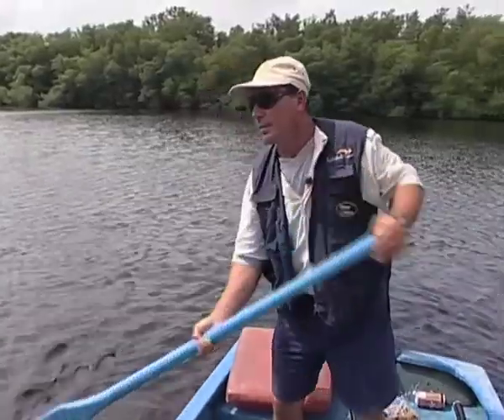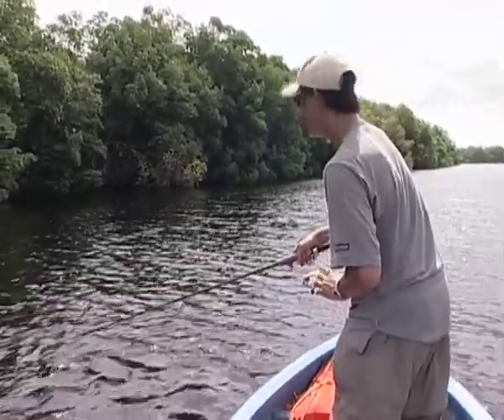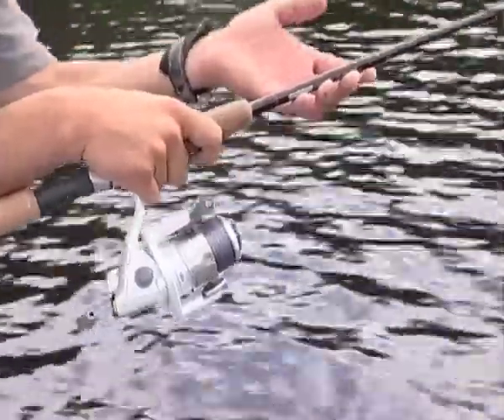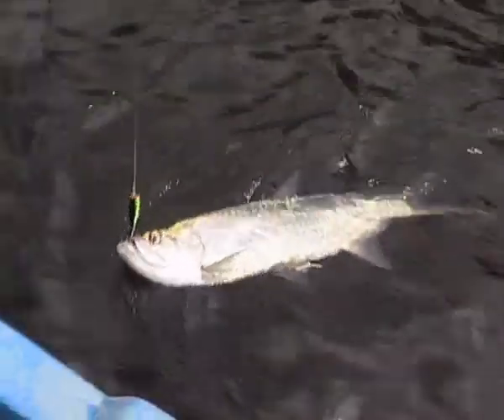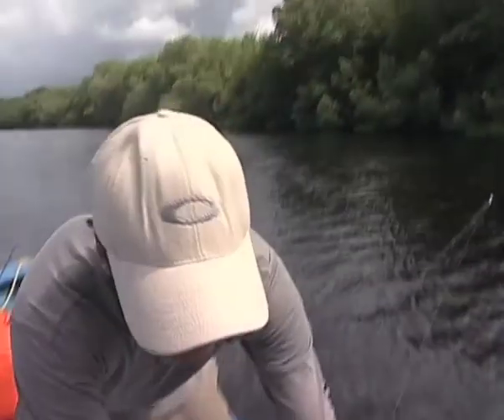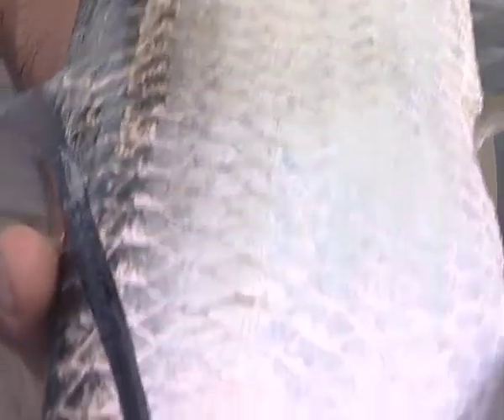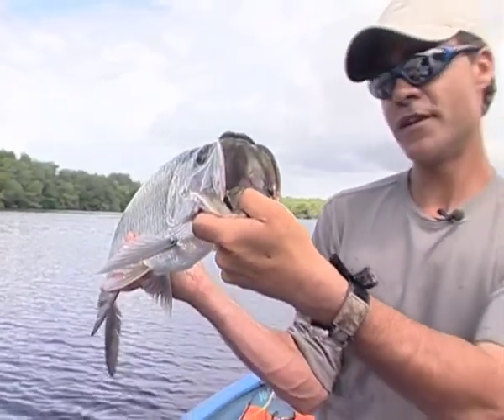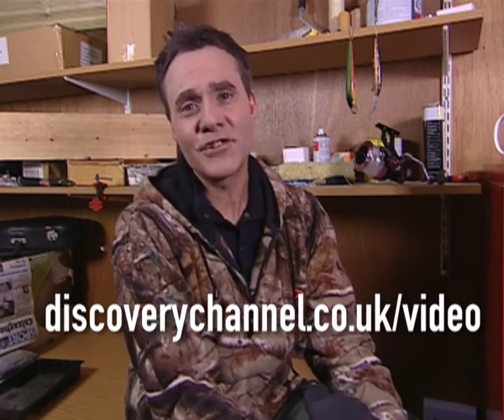Leaping Tarpon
Buena Vista Fishing.
Matt Hayes battles with a tarpon - these fish are real fighters and can grow to weigh as much as 200lbs.